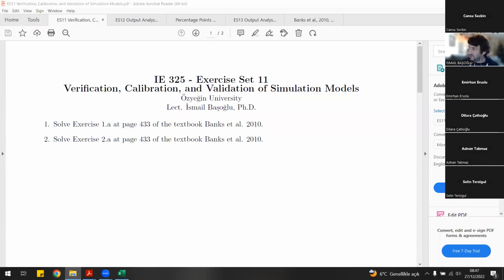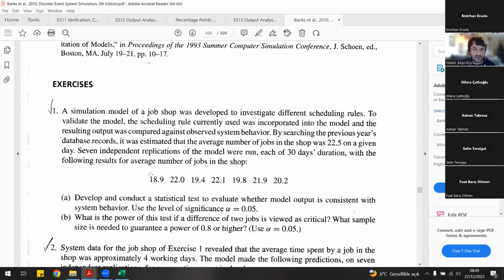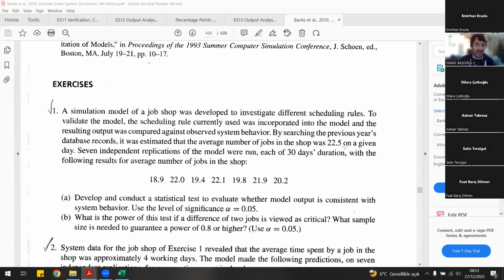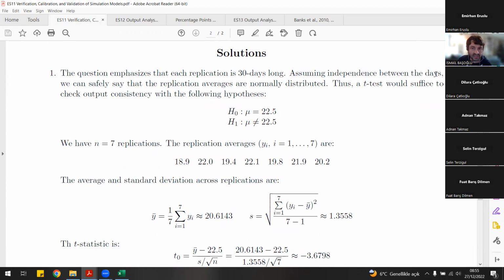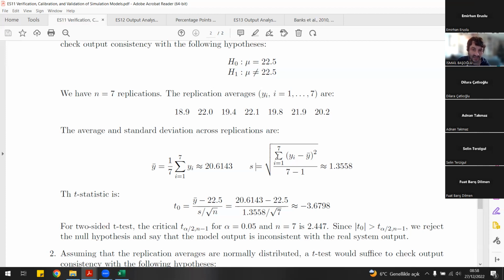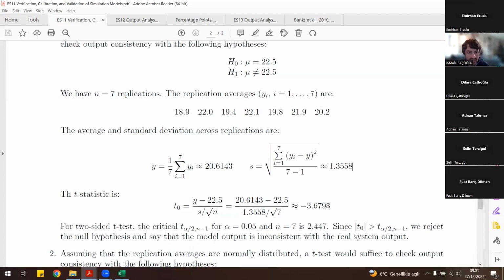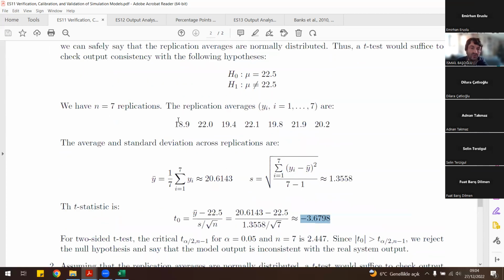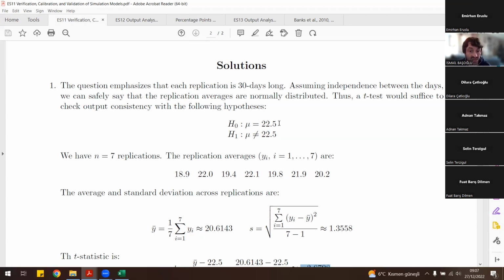Validating Input Output Transformations